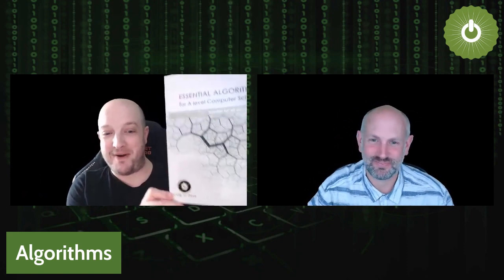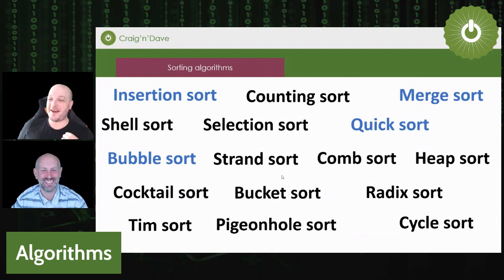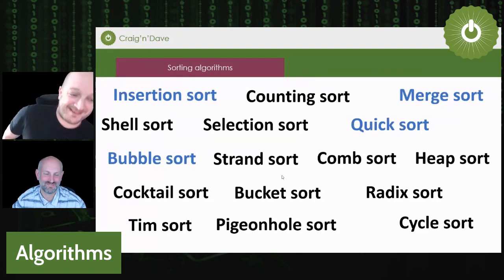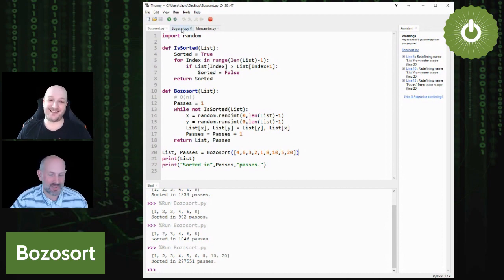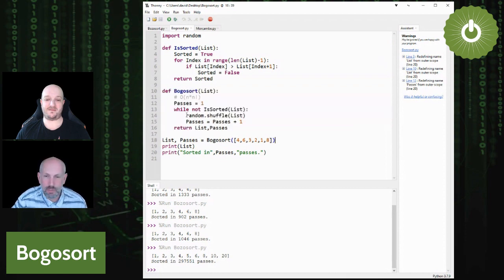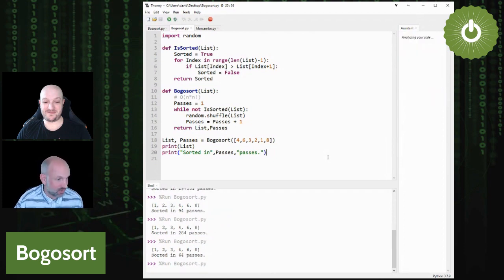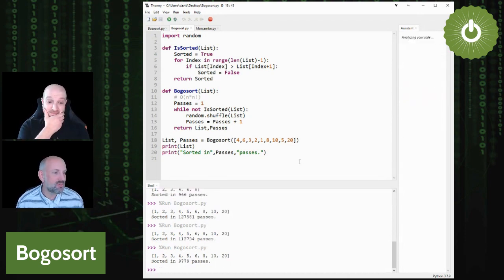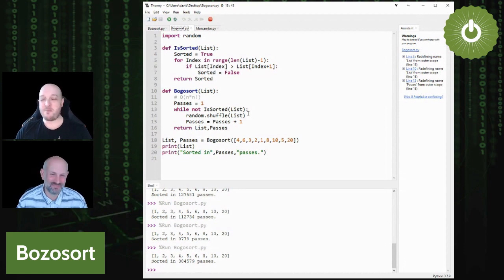6. Craig'n'Dave "Unscripted" - The Ministry of silly algorithms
In this video we introduce our "Ministry of silly algorithms"!

Have we lost the plot? Quite possibly.
Send us a silly algorithm that works, written in Python 3 with a simple description of its purpose to and we may choose to send you a mug. It's not a competition, it is just a bit of fun.

Structured programming not required.
Sensible identifiers not required.
Comments not required.
Efficiency definitely not required.
Wasteful use of CPU cycles is required.

No need to send us your postal address up-front. If we choose to highlight your algorithm on a future video, we'll write back to you to confirm.